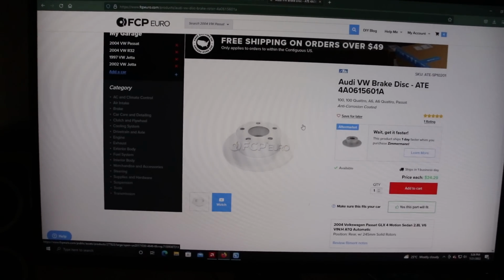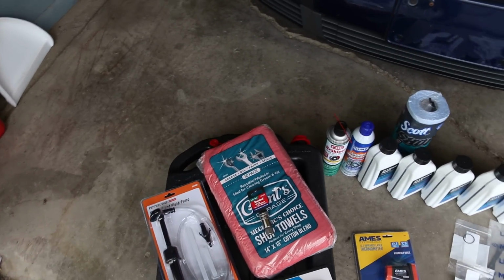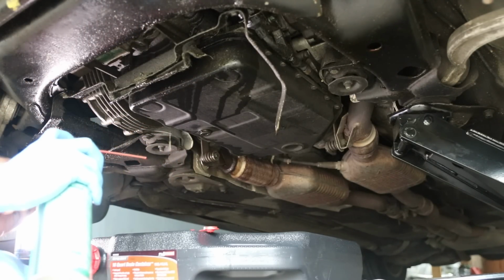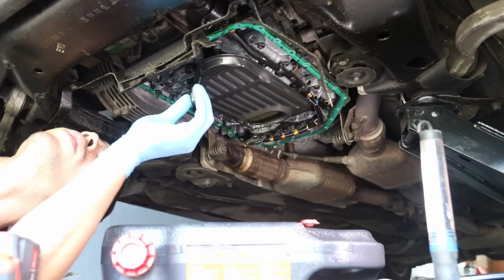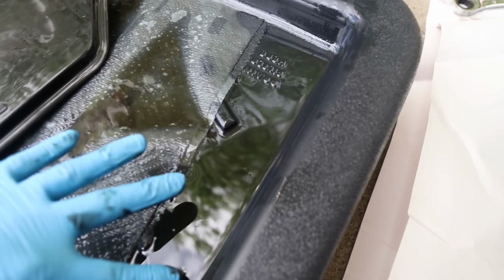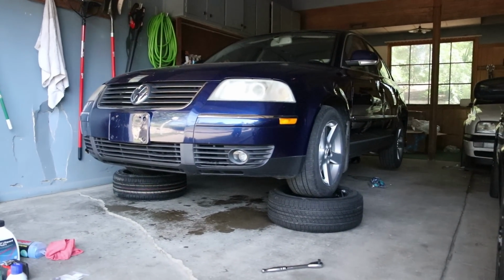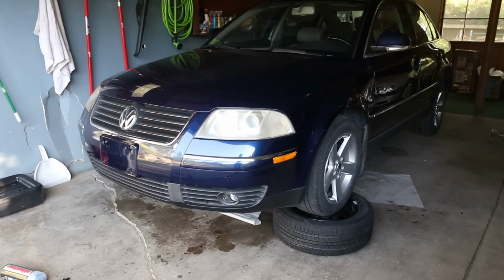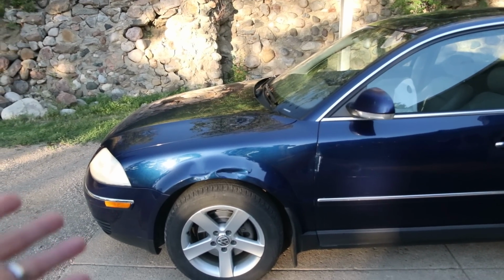Passat B5.5 Automatic Transmission Flush/Filter! ( 30v V6 4 Motion )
FIrst time doing a flush on an automatic transmission. Not to difficult just a little time consuming. Sadly though it didnt fix our current first gear issue but at least the car still drives fine using the manual mode.